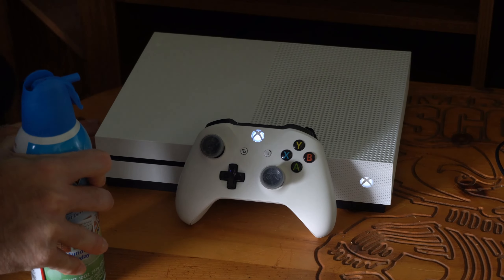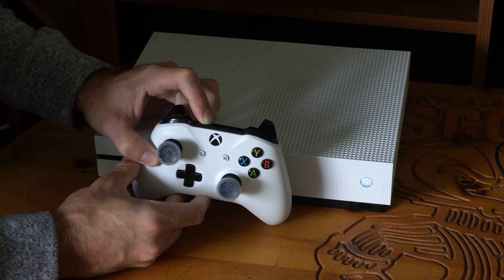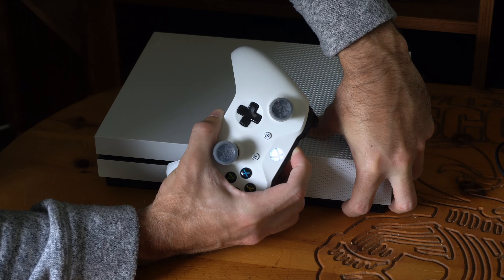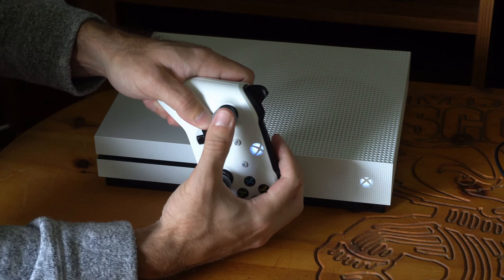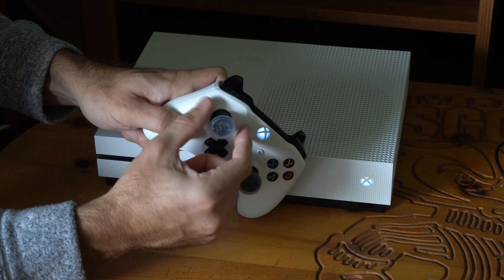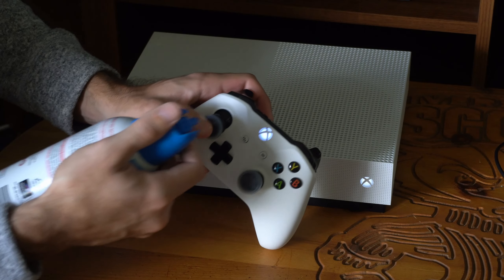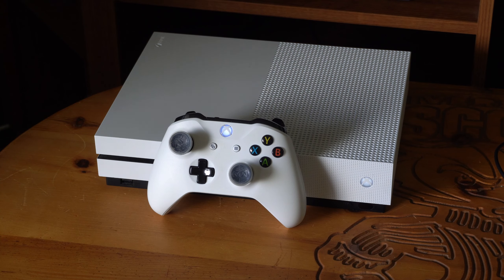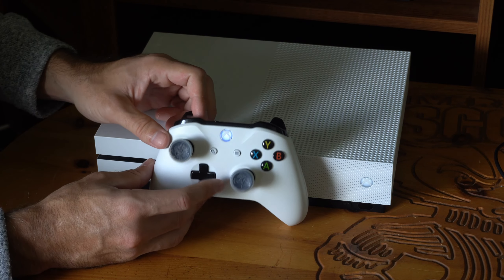How to Fix L3 Button Sprint Not Working on Xbox One Controller (Fast Tutorial)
If the L3 button (left analog stick click) for sprinting is not working properly on your Xbox One controller, you can try the following steps to troubleshoot and potentially resolve the issue:

Check the Game Settings:

Before assuming there's a problem with your controller, make sure the game you're playing has sprinting enabled and that you are in a situation where sprinting is allowed. Some games may disable sprinting during certain actions or conditions.
Clean the Controller:

Dust and debris can accumulate inside the controller, affecting button functionality. Carefully disassemble the controller (if you're comfortable doing so) and clean the area around the L3 button and the contact points using compressed air and a soft brush. If you're not comfortable disassembling the controller, you can use compressed air to blow into the gaps around the button while pressing it several times to dislodge any debris.

Test in Other Games:

To determine if the problem is specific to one game or a controller issue, try using the controller in another game that supports sprinting. If it works in one game but not another, the issue may be game-specific.
Check Controller Sensitivity Settings:

Some games allow you to adjust controller sensitivity settings. Ensure that the sensitivity settings for the left analog stick or L3 button are properly configured in the game's options.
Calibrate the Controller:

You can recalibrate your controller in the Xbox Accessories app on your Xbox One:
a. Press the Xbox button on your controller.
b. Navigate to "Profile & system" - "Settings" - "Devices & connections" - "Accessories."
c. Select your controller, then choose "Calibrate."
d. Follow the on-screen instructions to recalibrate the left analog stick (L3 button).
Update Controller Firmware:

Ensure your Xbox One controller has the latest firmware. To check for updates, connect your controller to your Xbox and go to "Settings" - "Devices & connections" - "Accessories" - "Device info." If an update is available, it will prompt you to install it.
Use a Different Controller:

If you have access to another Xbox One controller, test it in the same game to see if the sprinting function works. This will help you determine if the issue is specific to your controller or a game-related problem.
Check for Physical Damage:

Carefully inspect the L3 button and the surrounding area of the controller for physical damage. If there's visible damage or excessive wear, it may require repair or replacement.